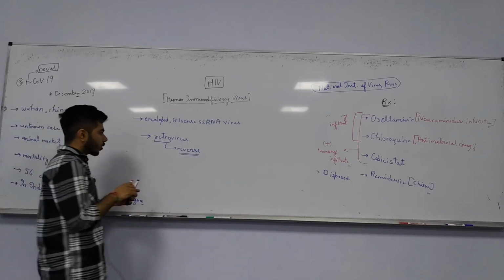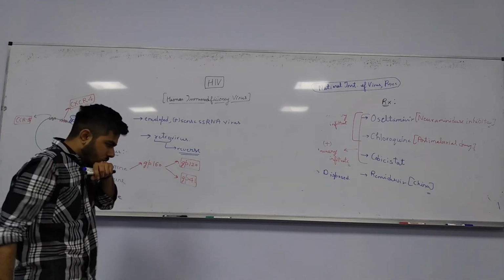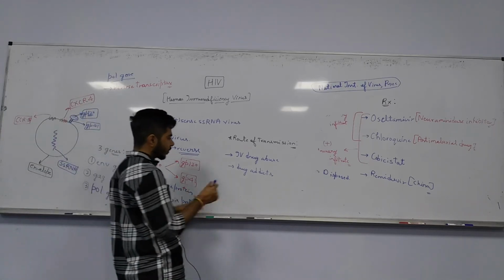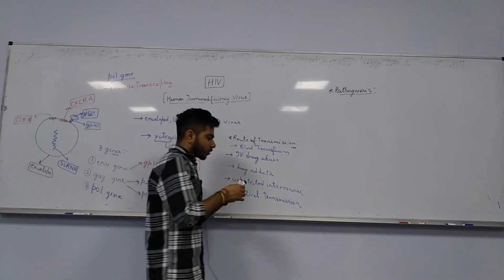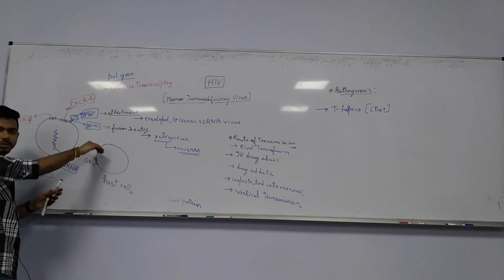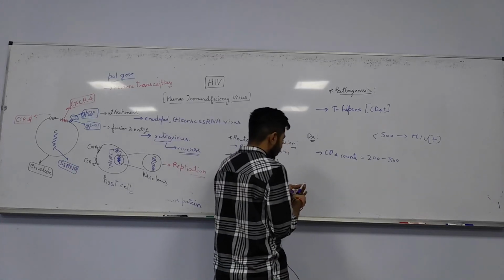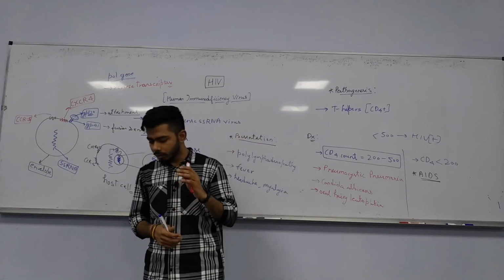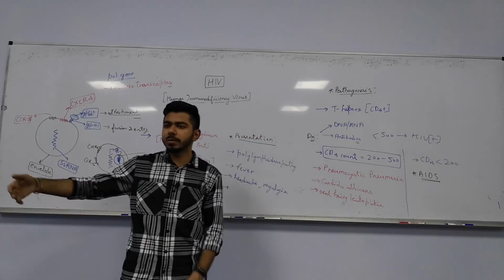HIV | Human Immunodeficiency Virus | Microbiology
The human immunodeficiency viruses (HIV) are two species of Lentivirus (a subgroup of retrovirus) that infect humans. Over time they cause acquired immunodeficiency syndrome (AIDS), a condition in which progressive failure of the immune system allows life-threatening opportunistic infections and cancers to thrive.